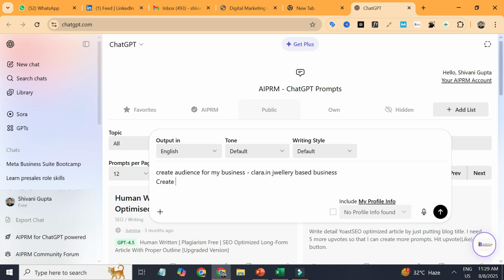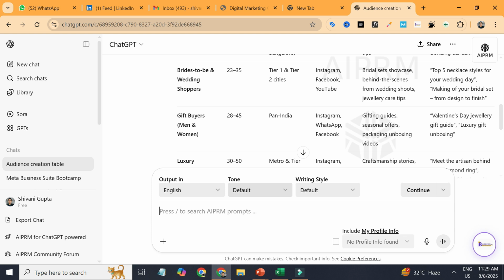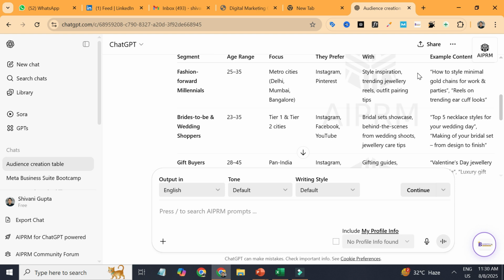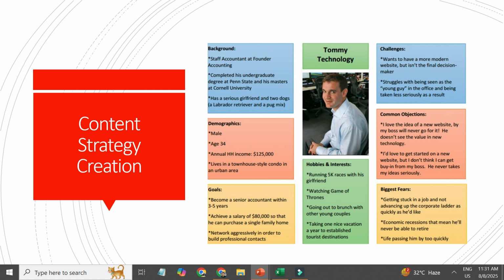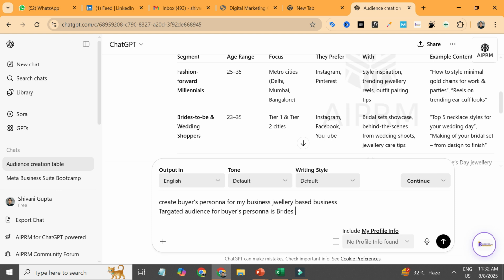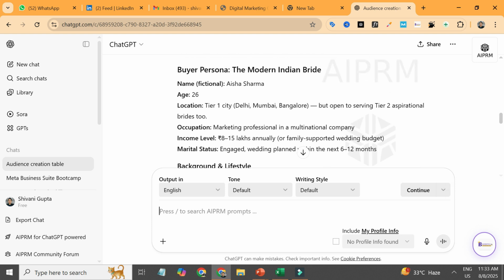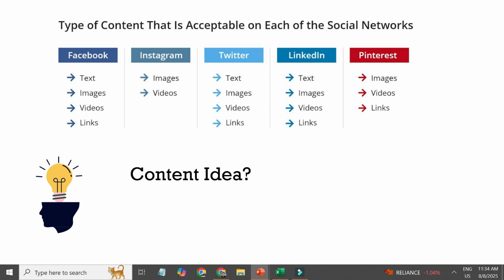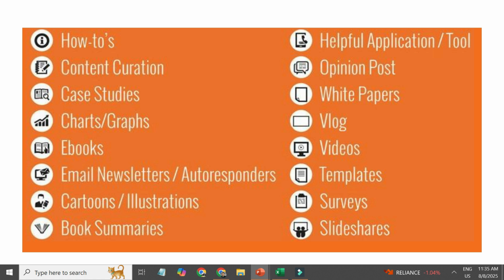Meta Business Suite Made Easy: Manage, Market, and Grow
Are you ready to take control of your Facebook and Instagram marketing — all in one place?
In this step-by-step course, you’ll learn how to use Meta Business Suite to save time, streamline your workflow, and grow your online presence. Whether you’re a small business owner, a freelancer, or a marketer, this course will give you the tools and confidence to manage your social media like a pro.

We help businesses of all size to build their online presence, grow their business, and reach a new heights

💡Want to learn new skills and improve existing ones through in-depth and practical sessions?

💡All our courses are job oriented and up-to-date with the latest algorithm and modules, convenient and provide you hands-on project